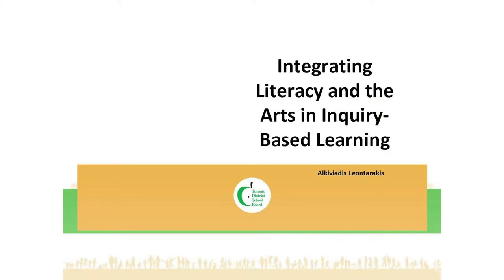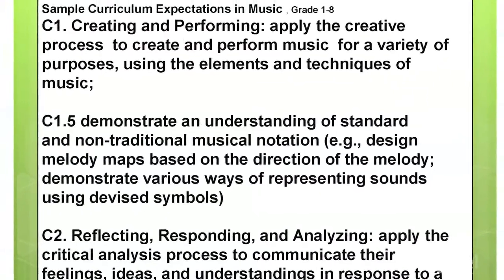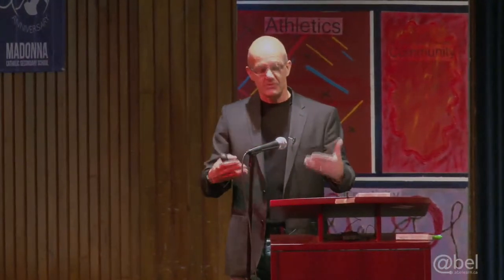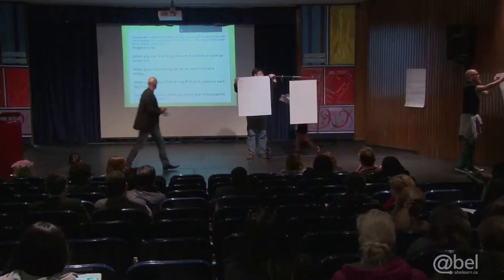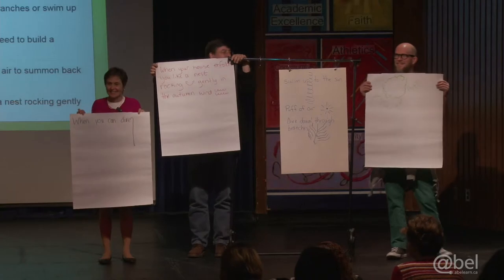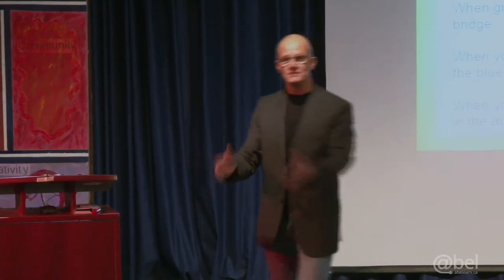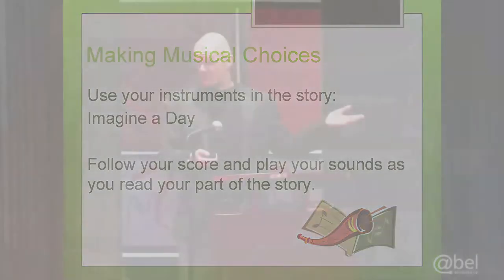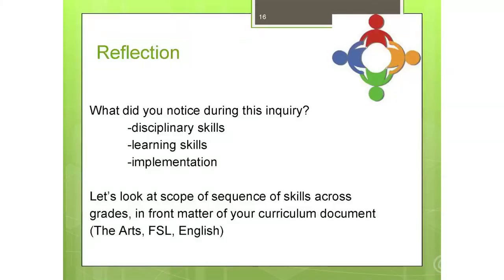Alkiviadis Leontarakis presentation at the 2015 Education Symposium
Instructional Leader Alkiviadis Leontarakis' presentation on "Inquiry-based learning: Literacy and the Arts"" at the 2015 Education Symposium.